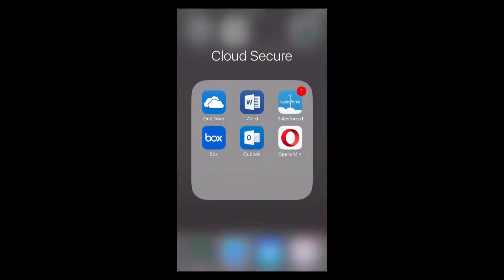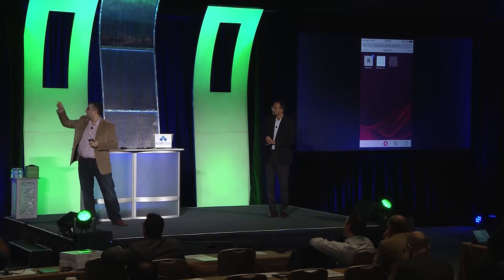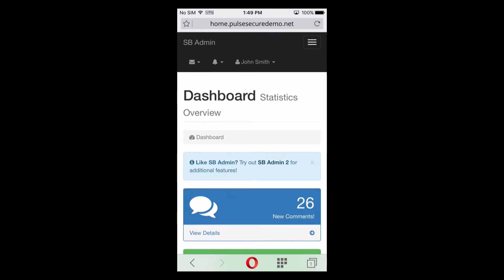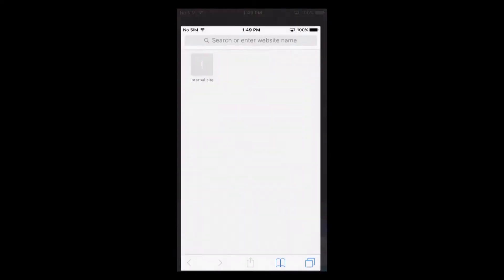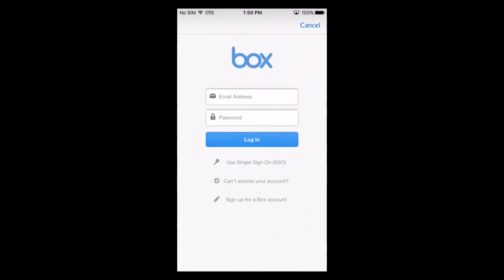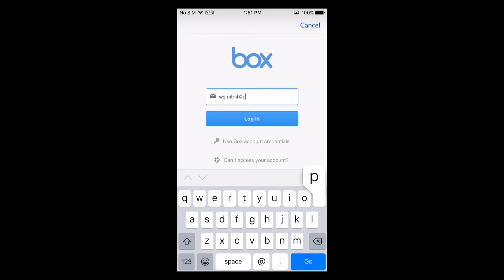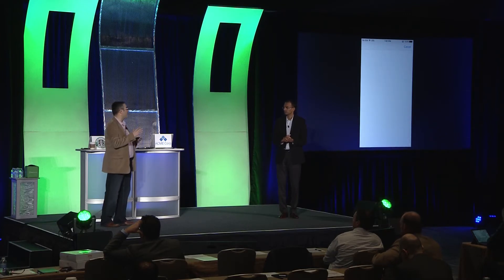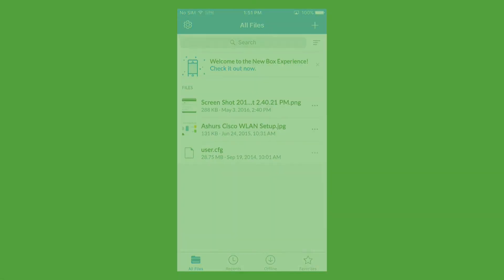Pulse Workspace - Accessing your work resources from mobile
In this demonstration, Pulse Secure shows how a simple enrolment process will enable a secure corporate workspace on a mobile device, providing a user with all of the corporate applications they need and contextually providing access to the corporate network from anywhere automatically.  Additionally, cloud based services are also catered for with automatic authentication so the user enjoys a seamless experience.